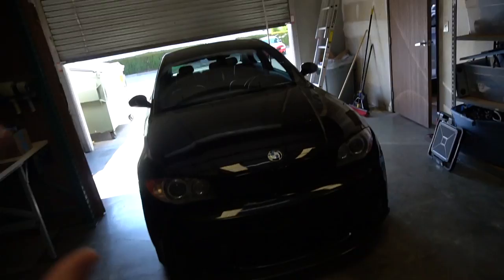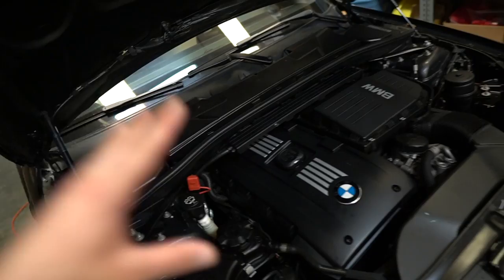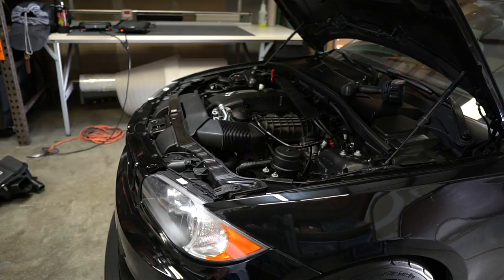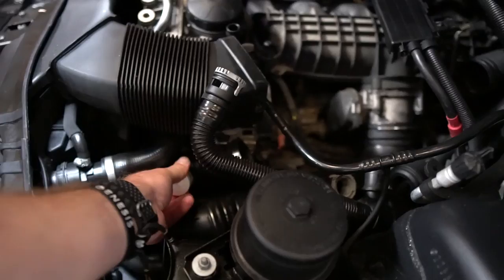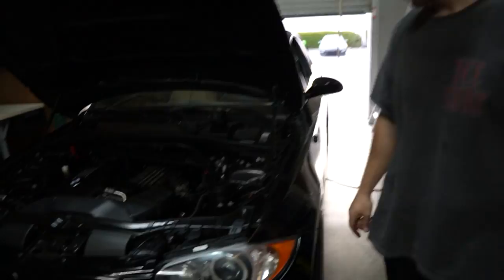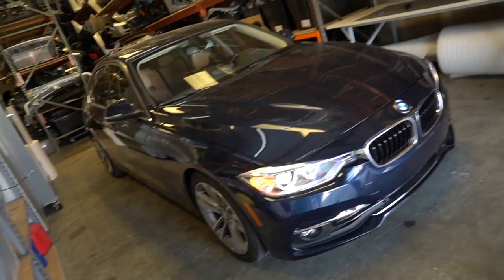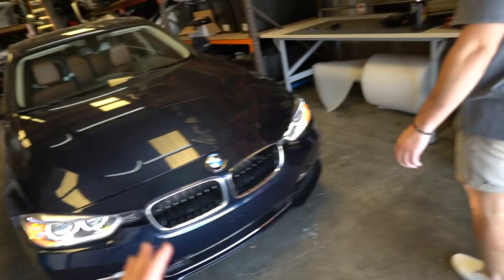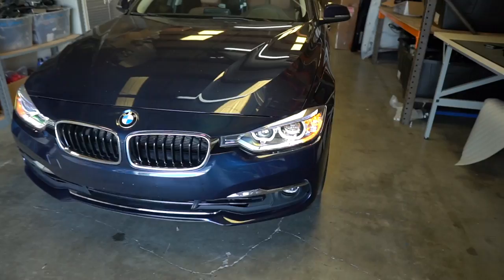TRANSFORMING THE LOOK OF AN F30 BMW FOR $700!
Hey, what's up, guys! Today we transformed the look of my friend Nicks cars!

ALL THE PARTS USED ON MY CAR!
M Side skirts
Rear M Sport bumper
Front M Sport bumper
Black Kidney Grilles
Exhaust Tips
Carbon Fiber Wing PSM

TRANSFORMING THE LOOK OF THE BMW 135I AND 328I!
BUILDING A BMW 135I IN 10 MINUTES
BUILDING A BMW 328I IN 10 MINUTES
TRANSFORMING 2 CARS!
BMW N20
BMW N54